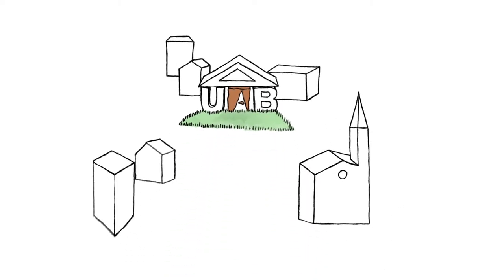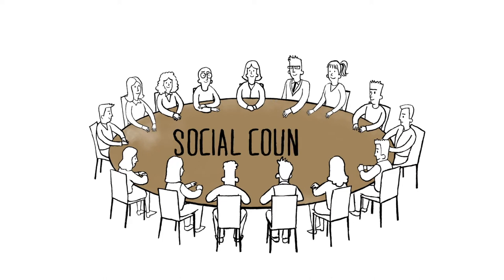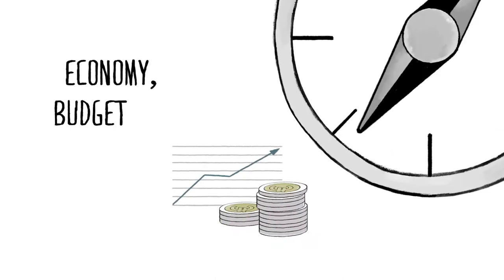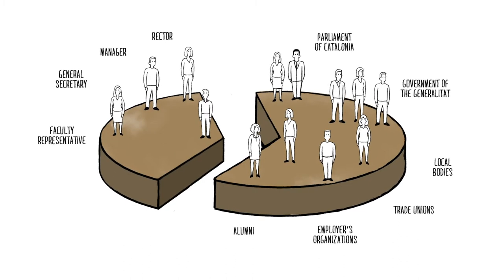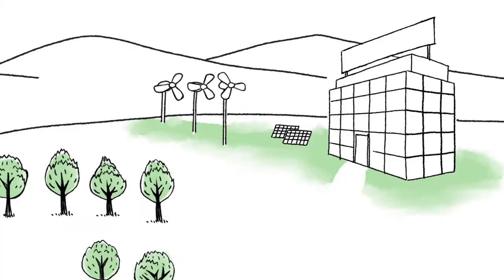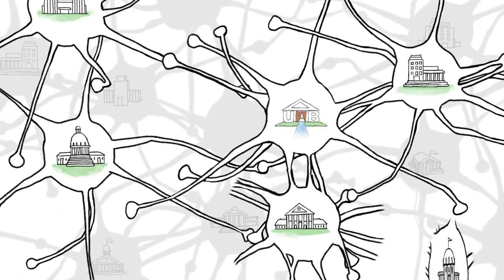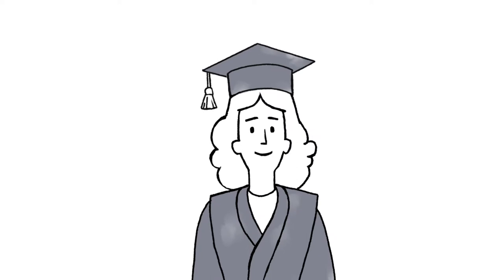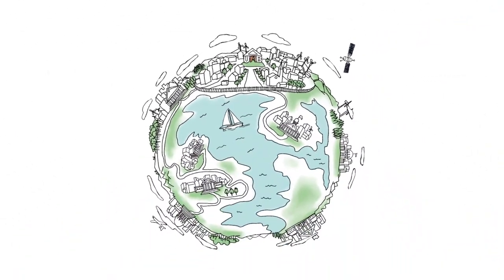UAB Social Council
The UAB Social Council is the participation body of society in the Autonomous University of Barcelona. In this video we explain who we are, what our mission is and what activities we carry out.